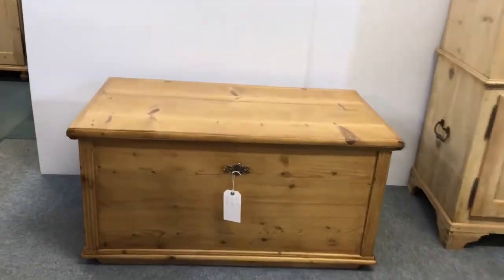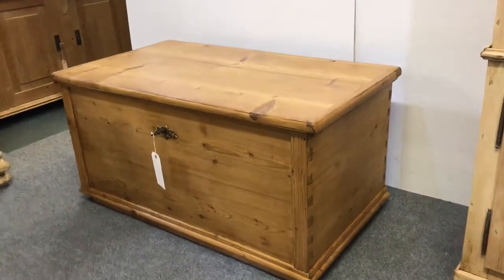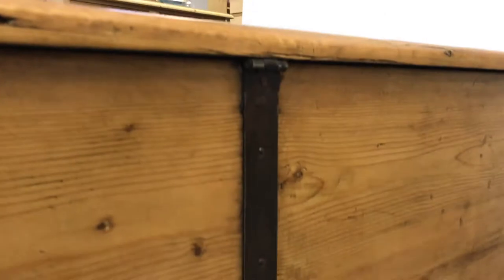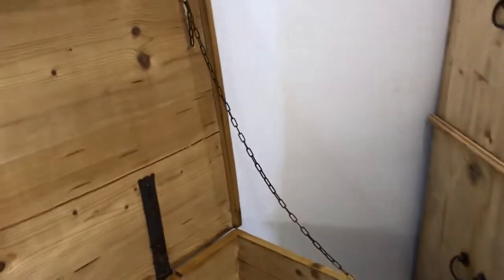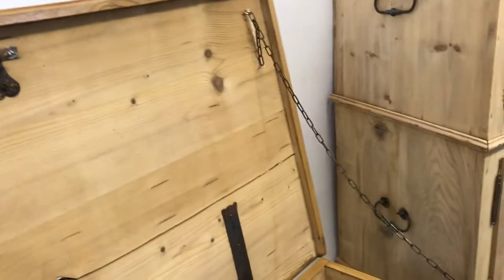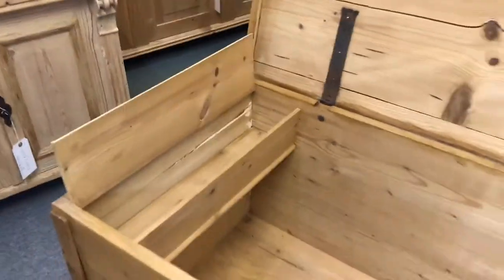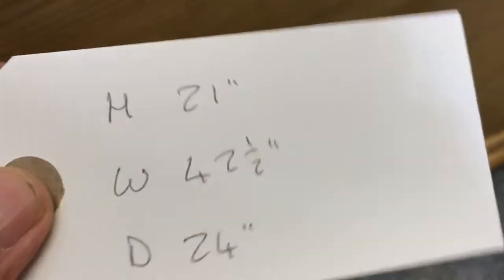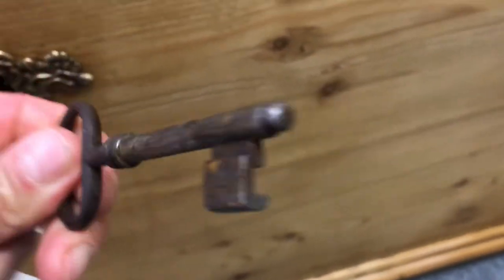Late 1800's Pine Flat Top Blanket Chest - Pinefinders Old Pine Furniture warehouse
A very nice example of a late 1800's old pine blanket chest that has recently been stripped of its original paint and professionally wax polished.
It has a flat top lid, which makes its useful as a coffee table alternative. It would also work well as a shoe store, or toy box.
We think it would look very nice at the end of one's bed storing, what originally was intended, linen and blankets.

Overall it is in excellent condition for its age, including the back and the original lock and key and strap hinges. Inside you'll find a candle box  - typical of chest's of this time.

Code number Y1307B
Price £347